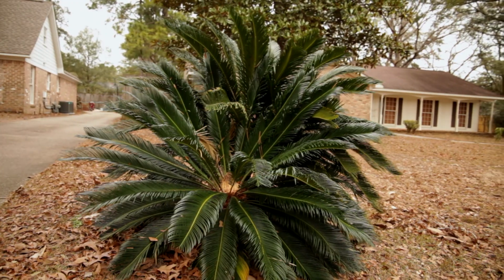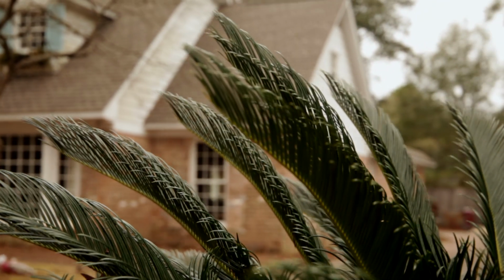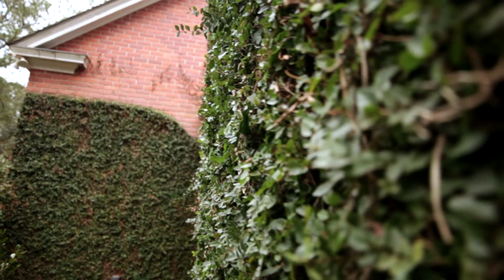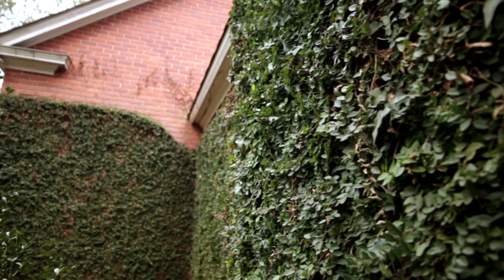5 Plants That Should Come With A Warning Label | Catherine Arensberg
Taylor Swift's lyric "Don't say I didn't, say I didn't WARN YAAAA" is on my mind as I present today's video to you. There are trendy plants floating around and I need to tell you the truth about some of them, and why I think they should come with warning labels. So, tell me, what other plants do YOU think need warning labels?